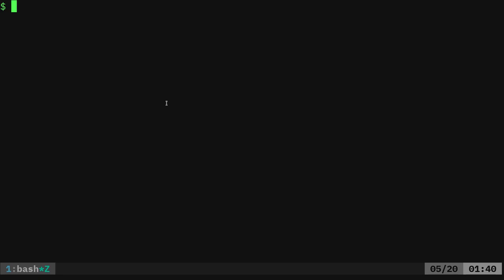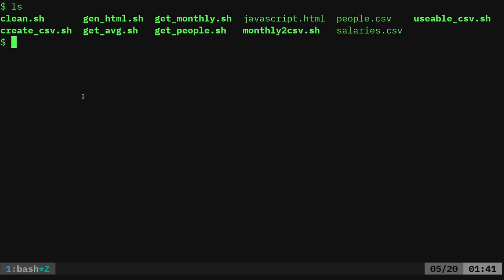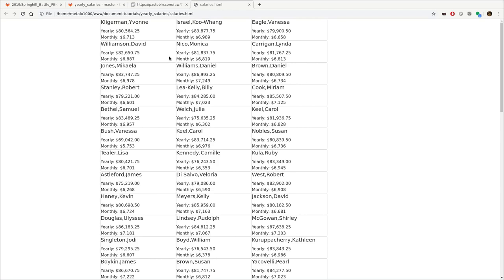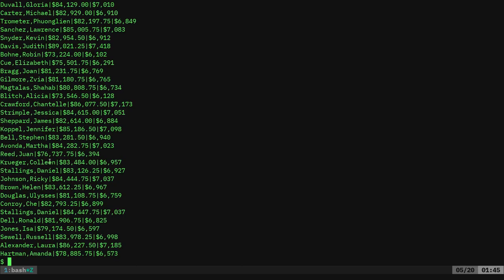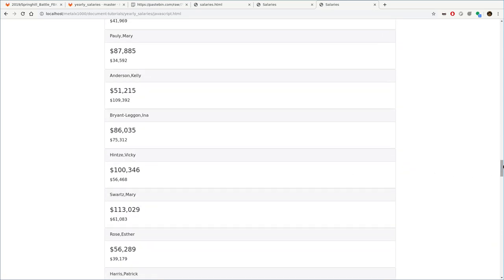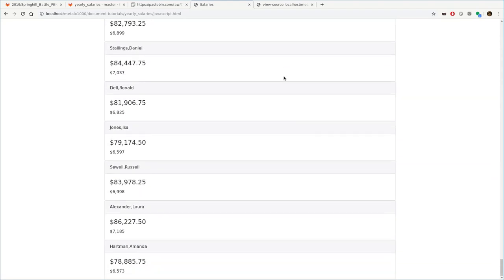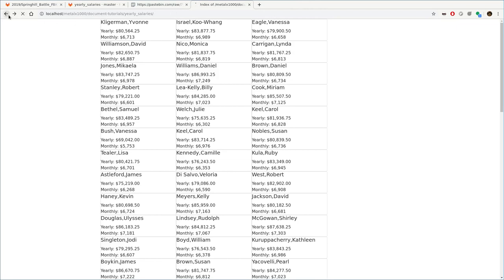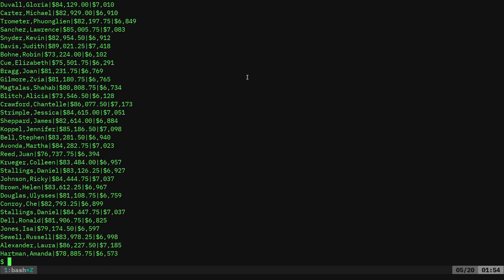07 Pension HTML in BASH on Linux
script and files